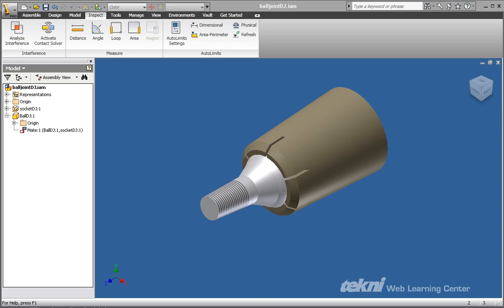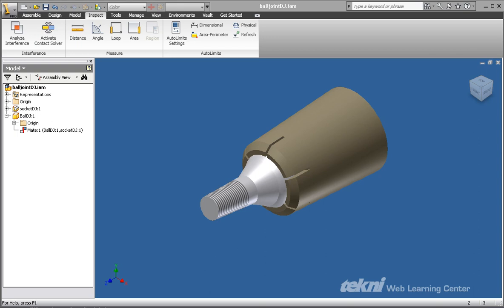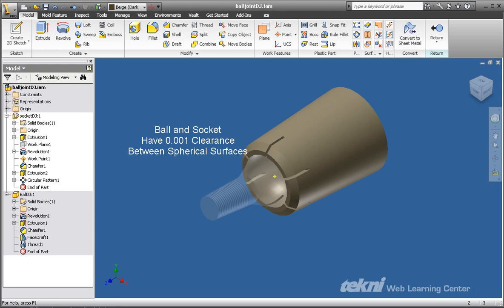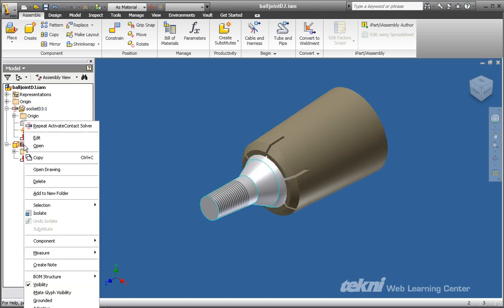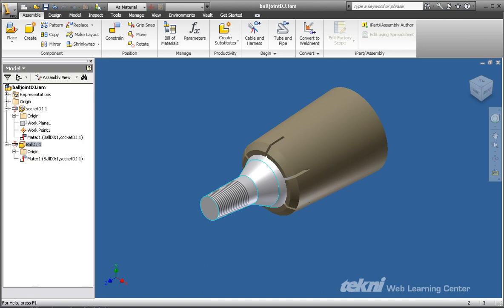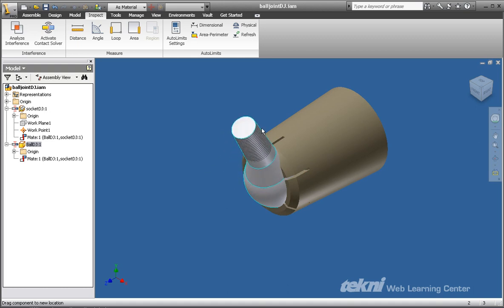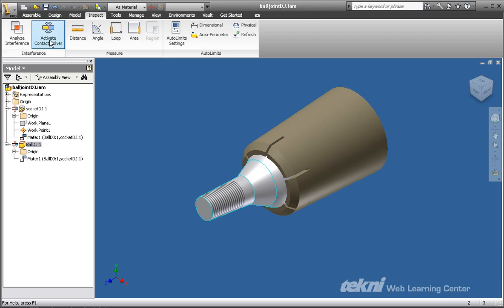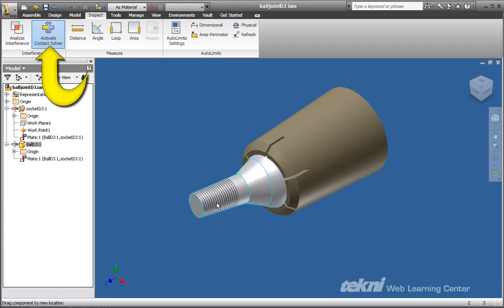Create and Use a Contact Set in Autodesk Inventor 2010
Learn how to restrict movement within an Inventor assembly through the use of Contact Sets.